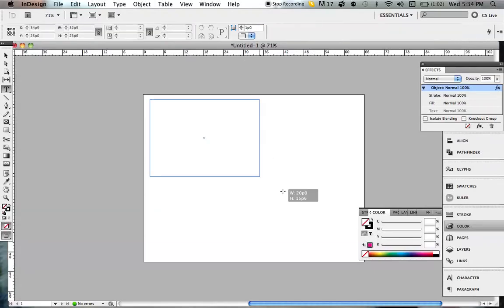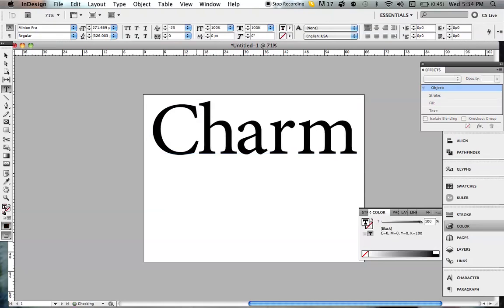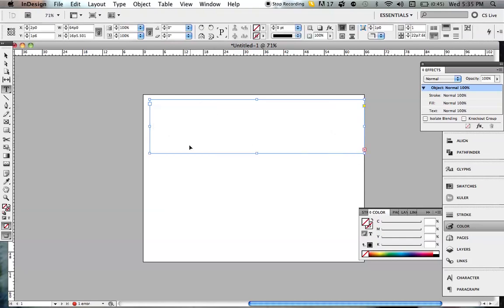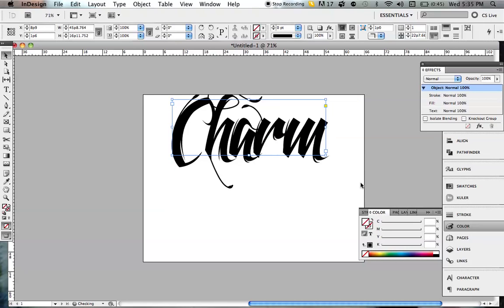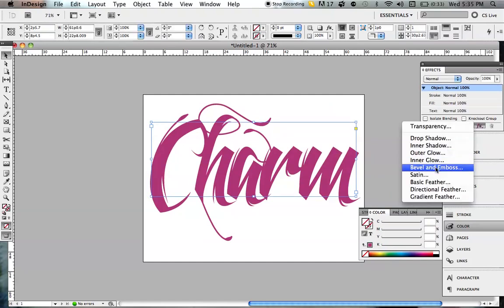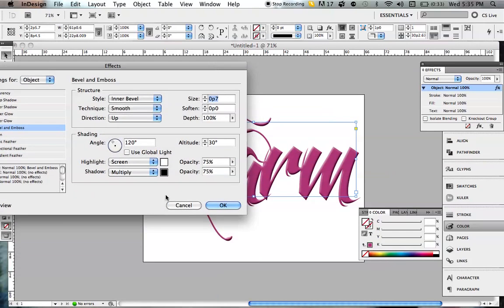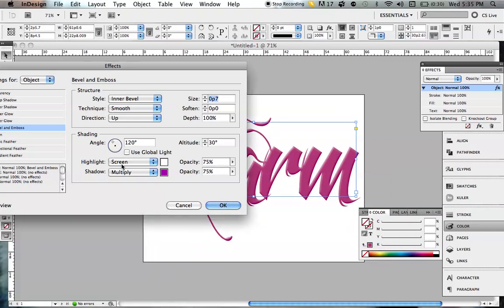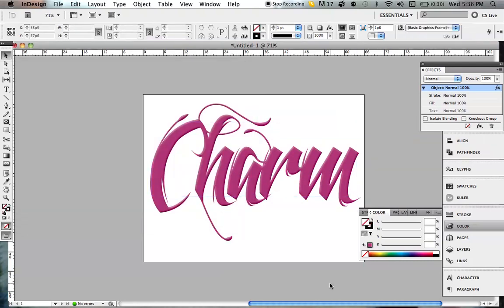3D Typography Effect in InDesign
A quick tutorial to show the basics of using (and how to get to) the bevel and emboss effect in InDesign.